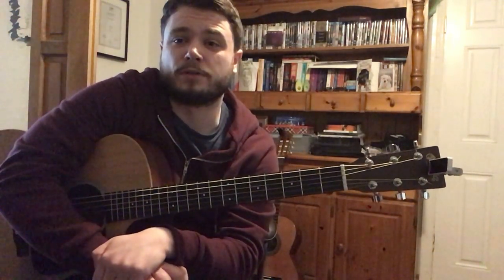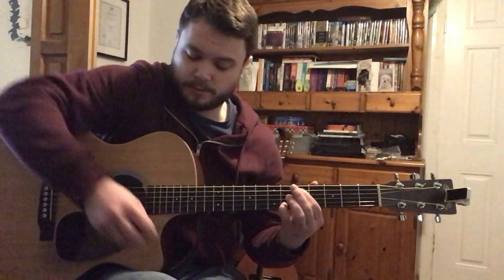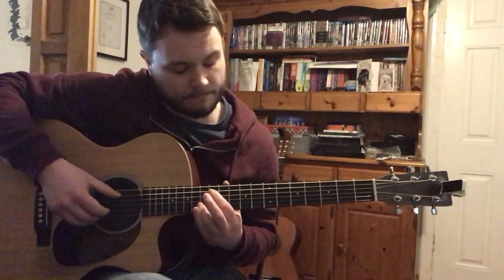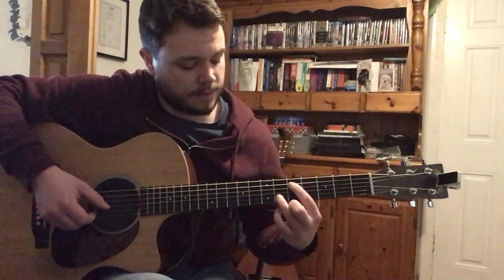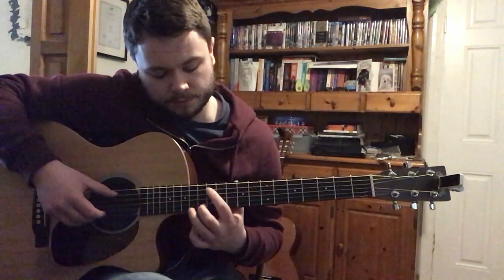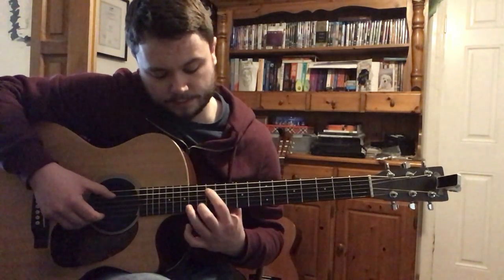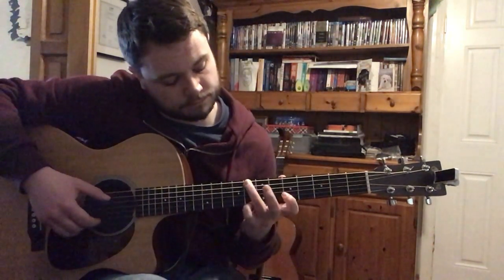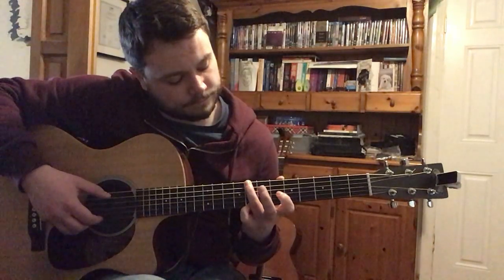Hold Back the River Guitar Tutorial - Gavin Sheridan